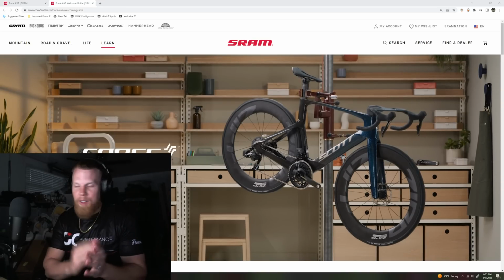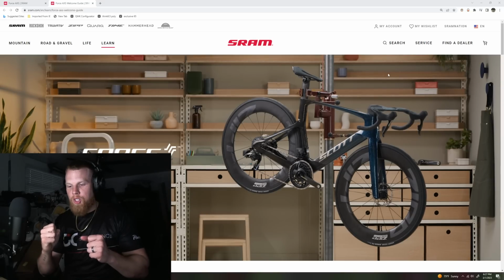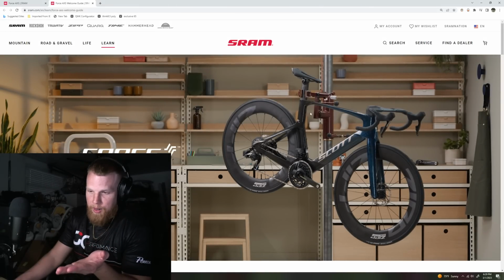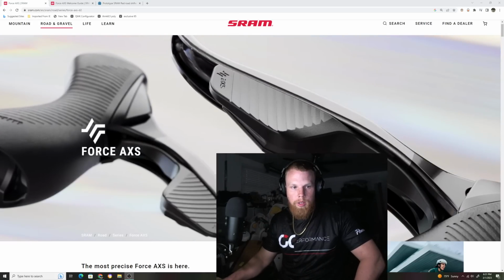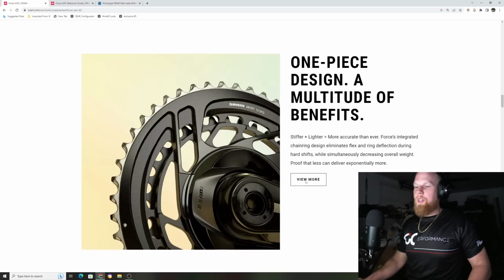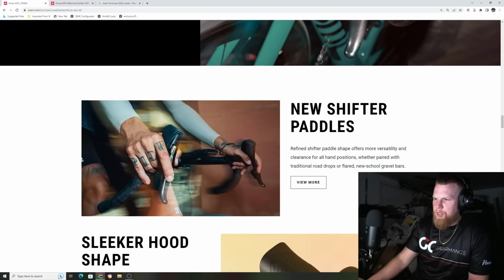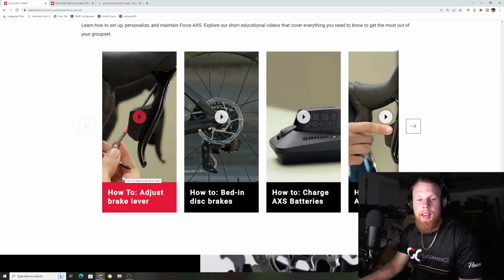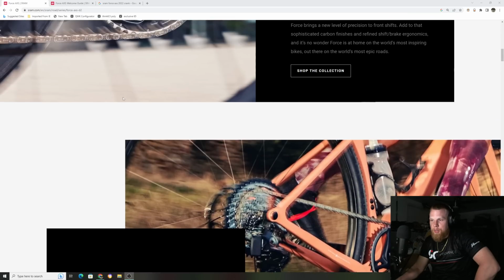WHAT DOES THIS MEAN FOR A NEW SRAM RED AXS REVAMP? *2023 SRAM FORCE AXS*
We have here the new release of the sram forcer axs group. they did so much good with this facelift, way better looking and also some key changes to the function of the group

GCperformanceyt.com

0:00 INTRO
0:42 REPLACE SRAM RED?
1:20 WHAT IS NEW SRAM FORCE?
1:45 WHERE DOES THIS LEAVE SRAM RED
2:50 IM A GENIUS
4:20 PROTOTYPE PHOTOS OF SRAM RED
5:43 SRAM FORCE DETAILS 2023
7:20 F ING SRAM
10:50 NO MORE FLORIDA GEAR
12:26 QUAD CHARGER FOR BATTERIES
14:15 THIS IS FOR SRAM REPS MARKETING